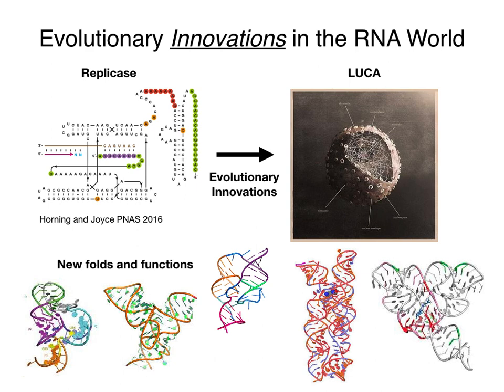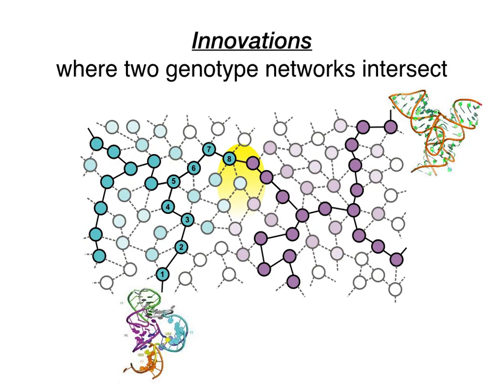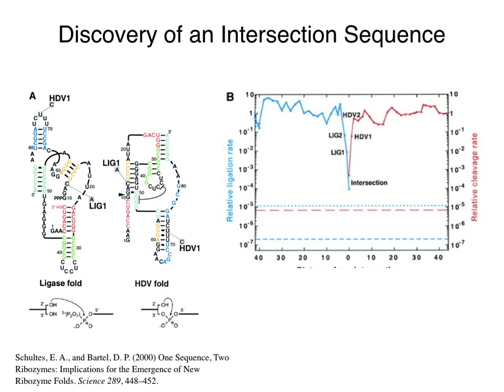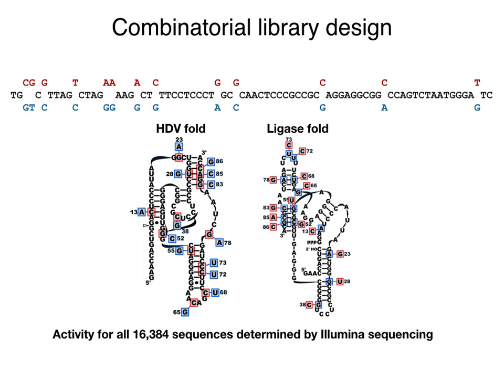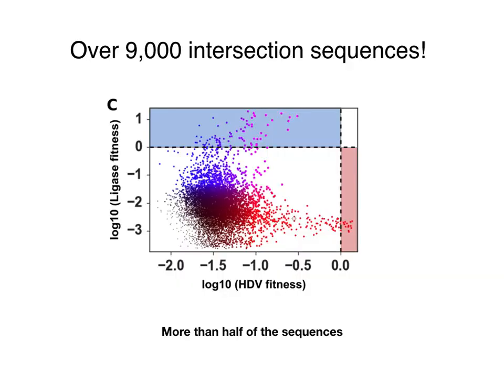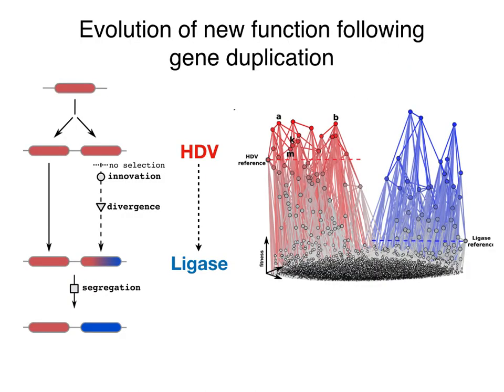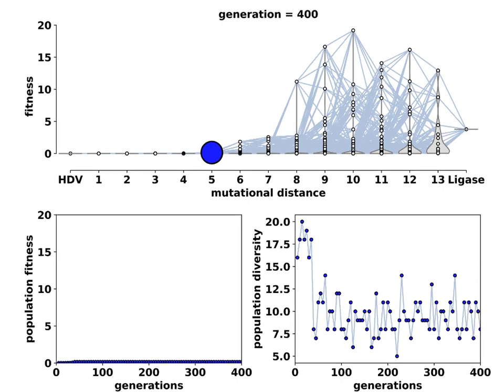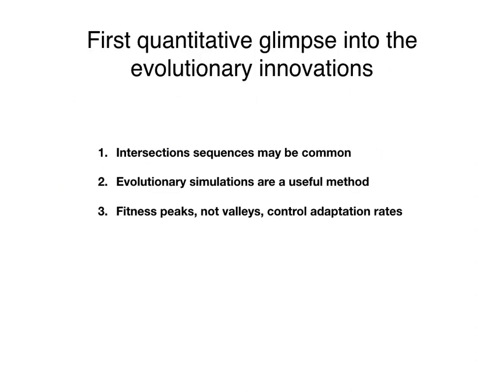RNA 2020 Hayden full 2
Video discussing